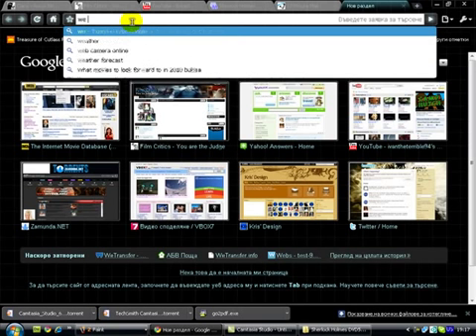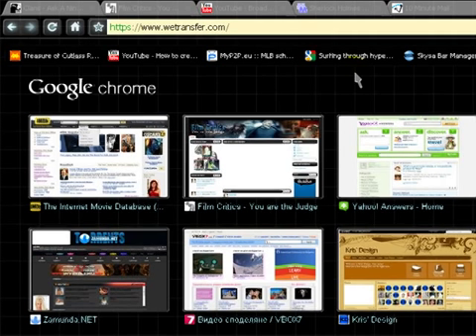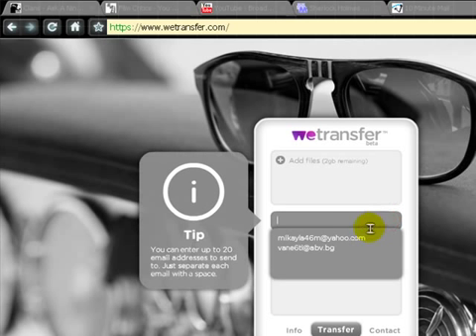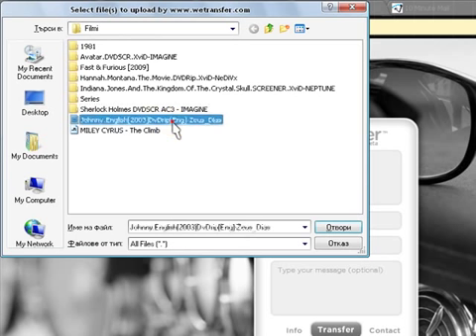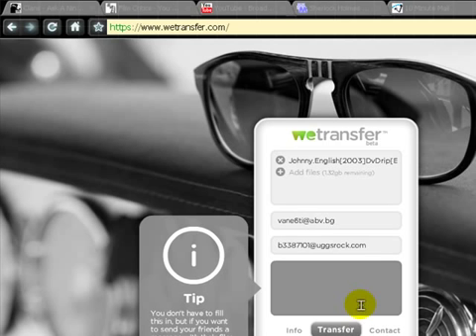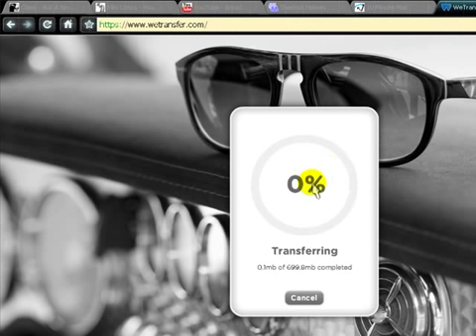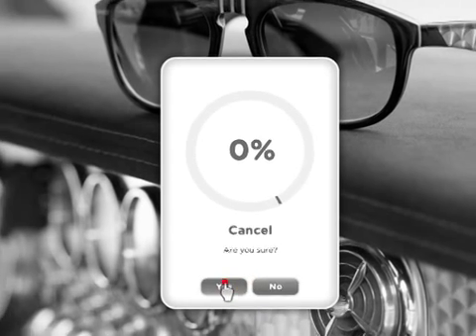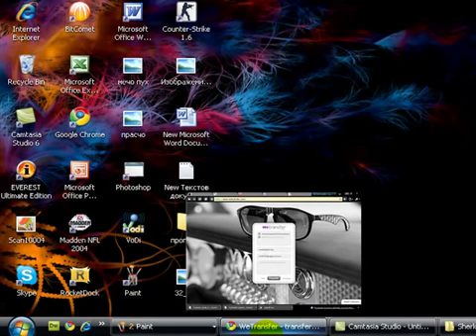How to send files as big as 2 GB via e-mail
use this transfer site to send different  stuff to your friends